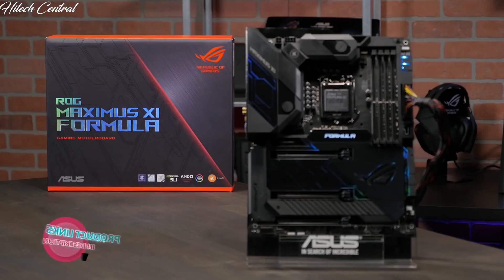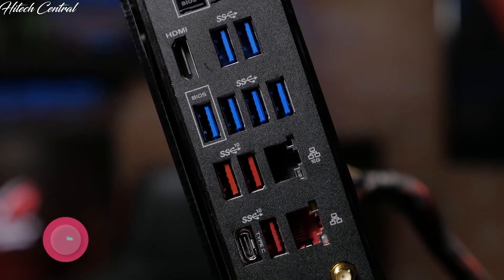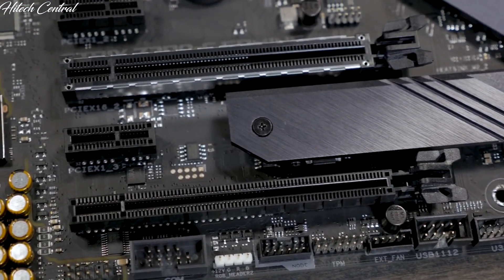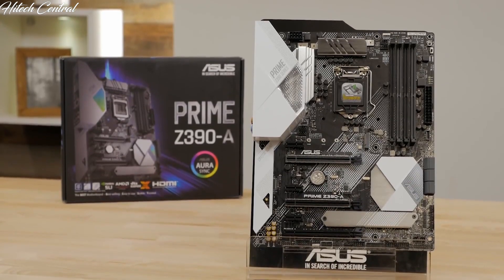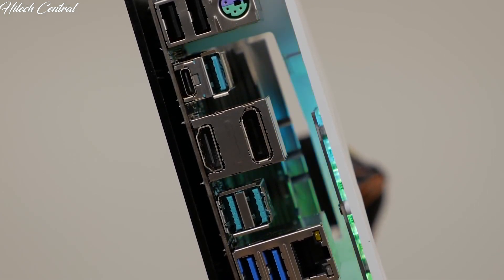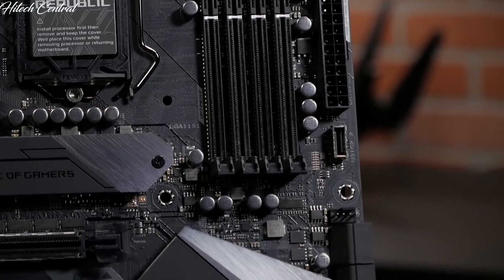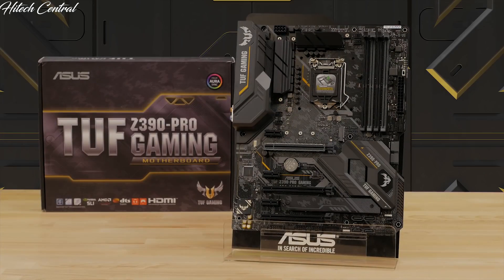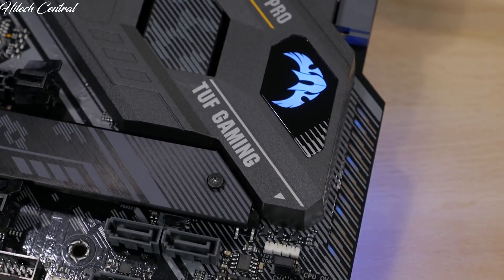Best Asus Z390 Motherboard | Top 5 Asus Z390 Motherboards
Looking for the  best Asus Z390 Motherboard of 2019? Look no further! We have choosed for you the best Z390 Motherboards that will make your PC extremely fast and stable .

Product Links:
✅1. ASUS ROG Maximus XI Formula
✅2. ASUS ROG Strix Z390-E
✅3. ASUS Prime Z390-A Motherboard
✅4. ASUS ROG Maximus XI Hero (Wi-Fi) Z390 Gaming Motherboard
✅5. ASUS TUF Z390-Pro Gaming
The new Z390 motherboards are the gold standard, built for enthusiast PCs. These are the only Intel motherboards that support CPU and memory overclocking (if you have an unlocked K-series chip), or handle gaming rigs with multiple graphics cards.
We know that many of you probably have a core i9 CPU and a Z390 motherboard build planned in your heads, so we went on a mission to gather each and every Z390-based motherboard from each vendor. The end result is an extensive list filled with a plethora of Z390 motherboards in different colors and form factors. You'll surely have no problem finding one that suits your needs.